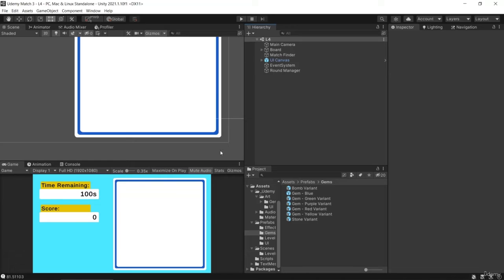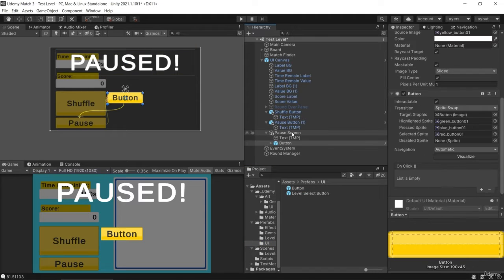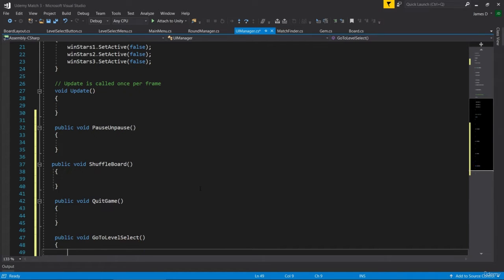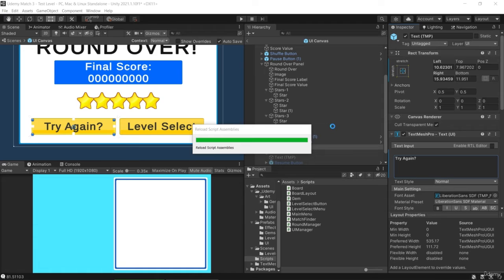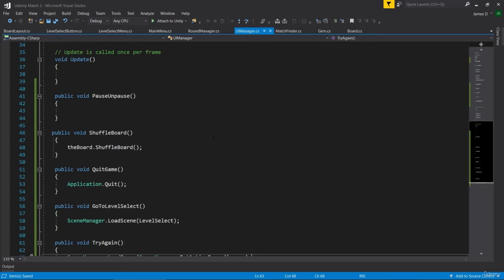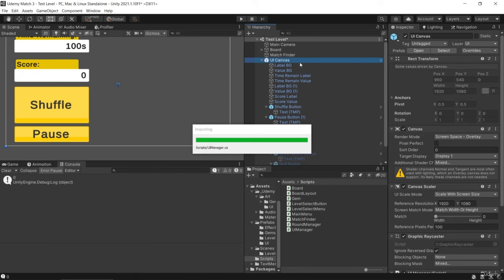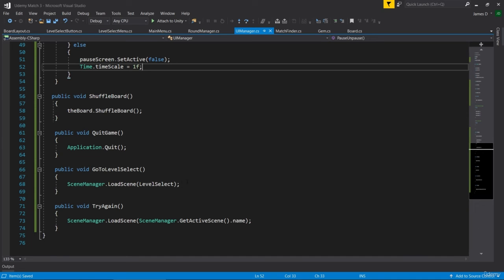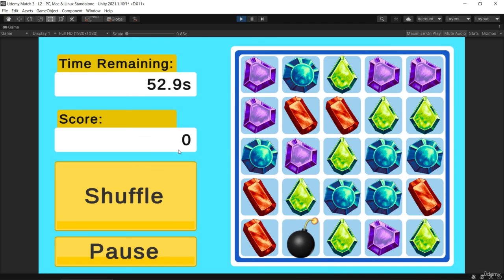003 Pausing The Game